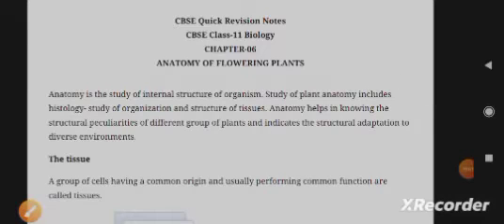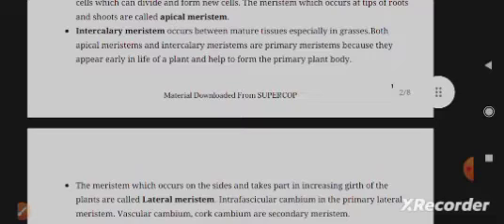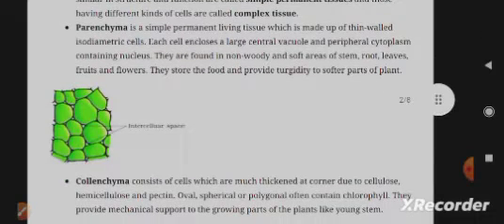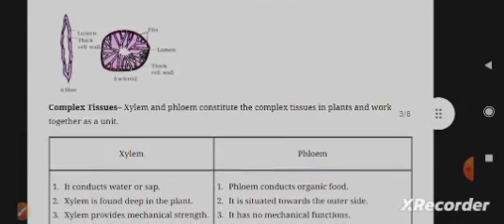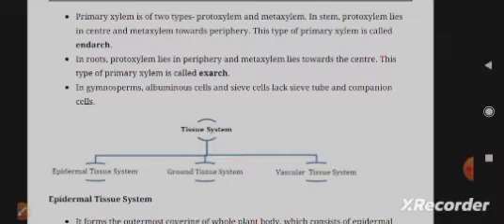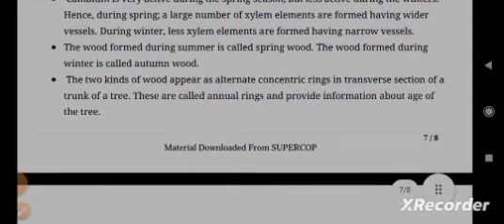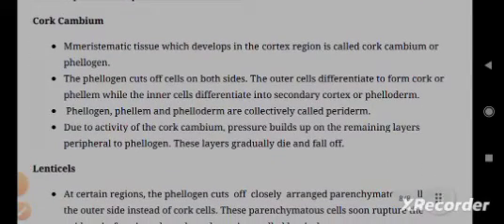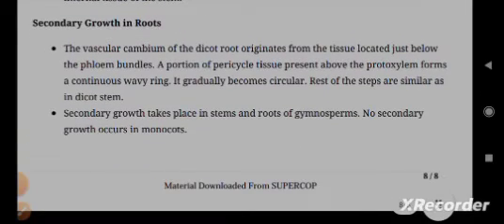bio class 11 ch 6